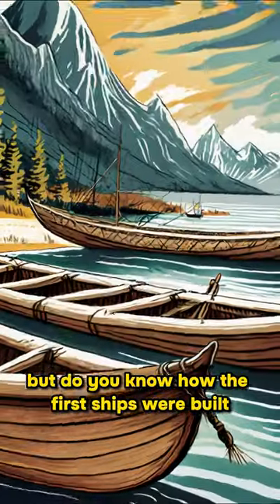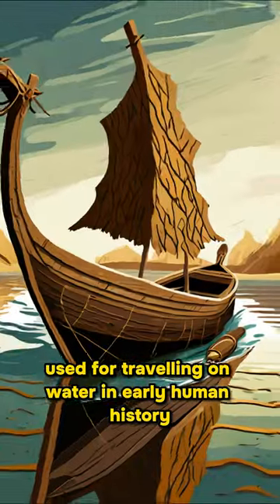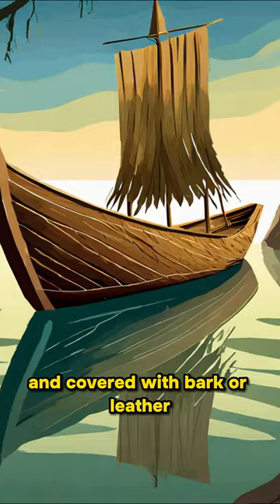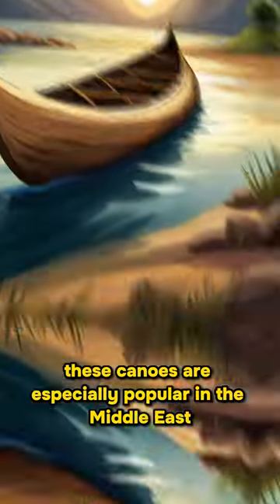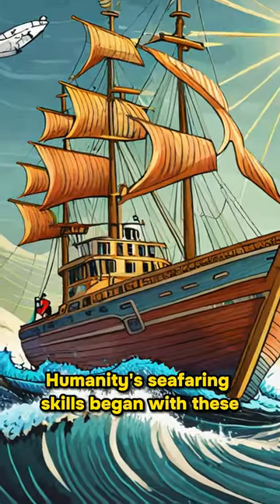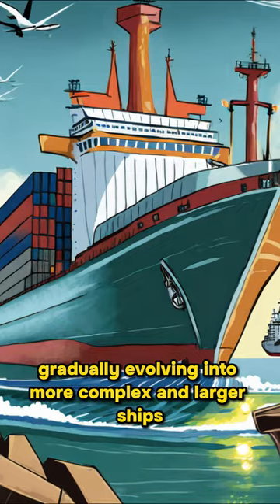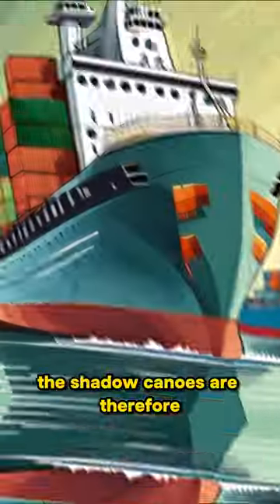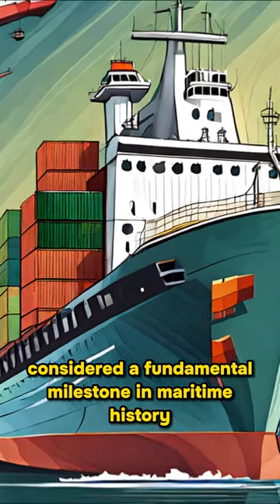Do you know how the first ship in the world was built?